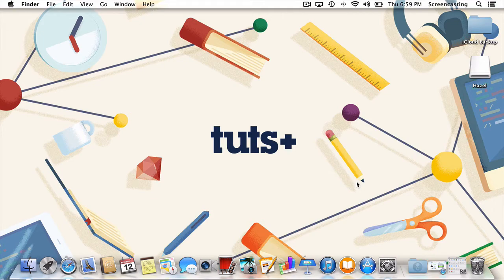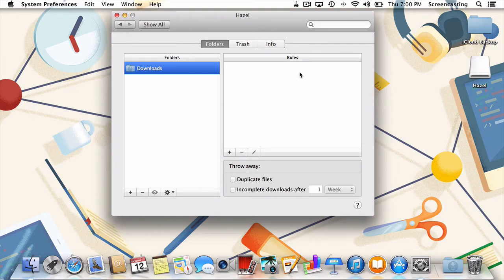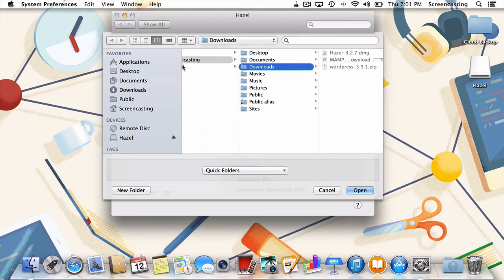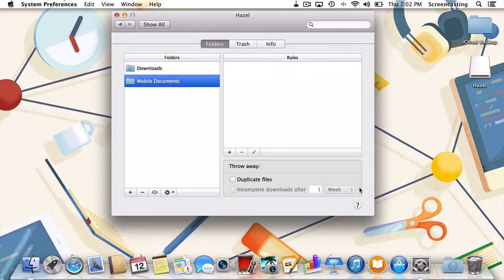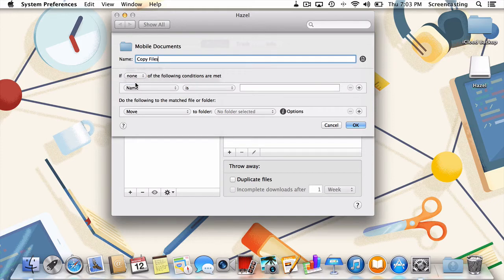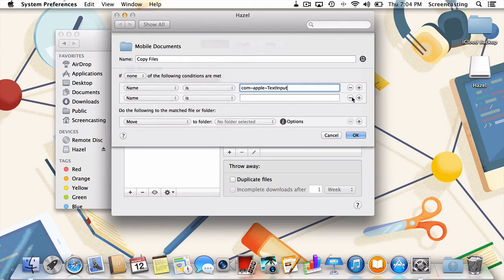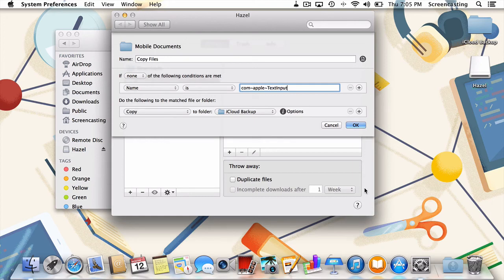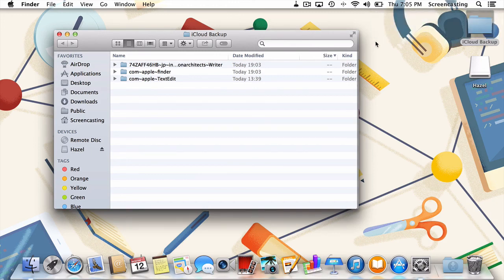Backup iCloud with Hazel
In this Quick Tip, I'll show you how to easily create a backup of your entire iCloud documents folder. The backup you create is a great way to give you some extra peace of mind and can be stored in your Dropbox or Google Drive Folder, a folder on a nearby NAS or just a folder sitting on your desktop.